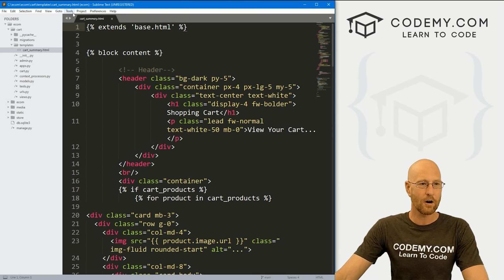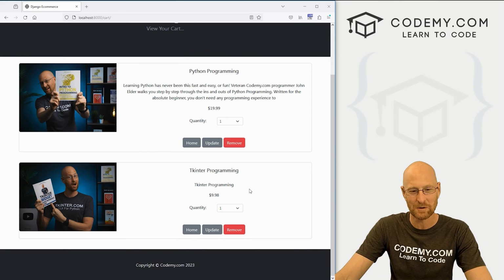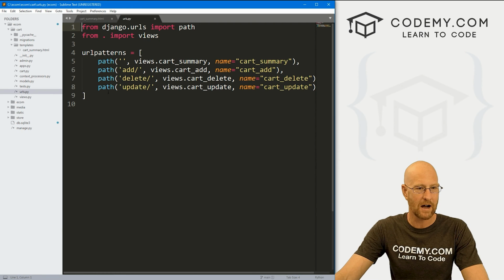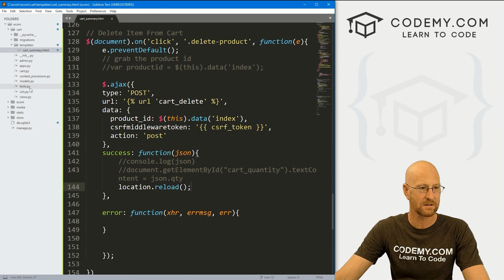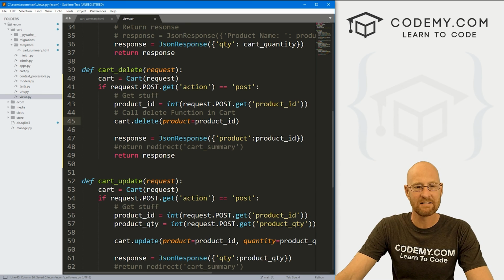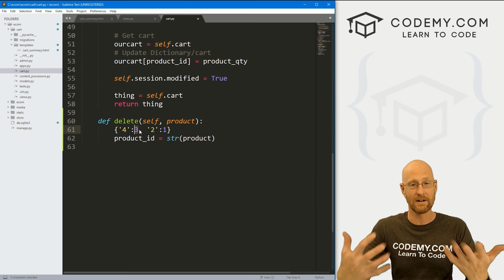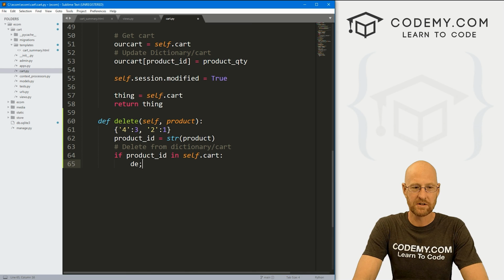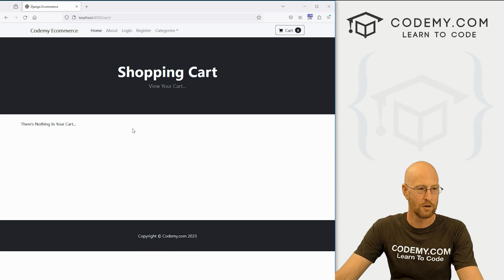Delete Cart Items - Django Wednesdays ECommerce 18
In this video I'll show you how to delete items from your Shopping Cart in our Django Ecommerce project.

In the last video we updated quantities in our Cart, in this video we want to add the ability to remove items from our cart.

We'll add a 'Delete' button on the Shopping Cart summary page that does this for us...

Timecodes

0:00​​ - Introduction
0:58 - Add Delete Button
2:01 - Delete Ajax Code
4:00 - Cart_Delete View
5:00 - Create Delete Function in Cart
6:16 - Delete From Dictionary
7:39 - Test It Out!
8:34 - Conclusion